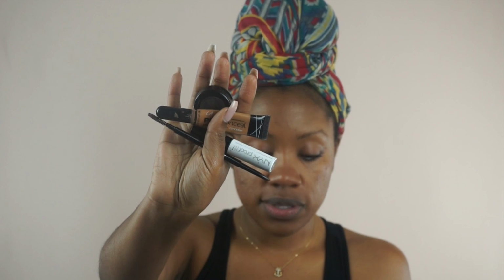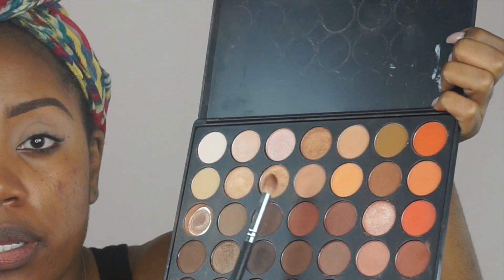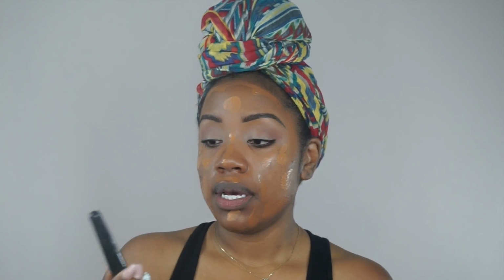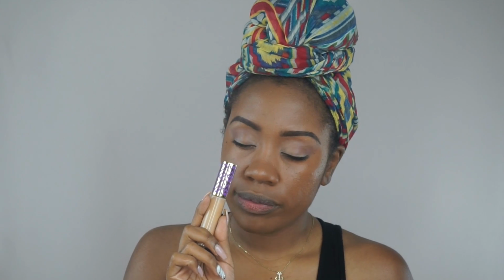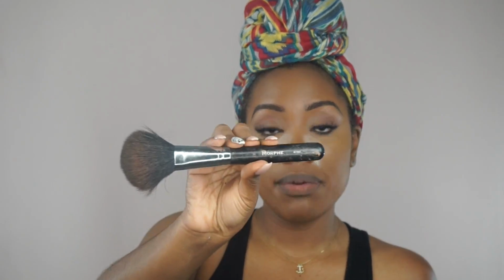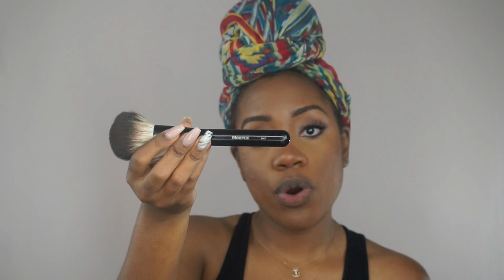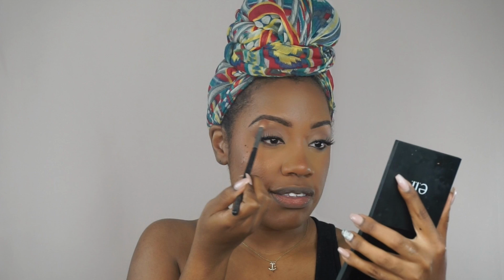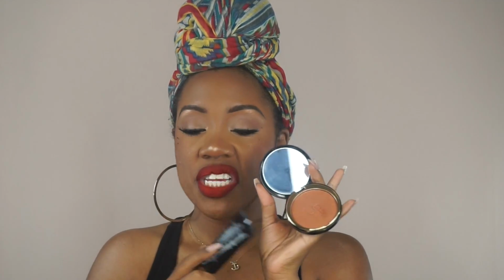Full Face Makeup Tutorial (Acne Prone Skin) | Black|Up First Impressions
CLICK ME FOR ALL OF THE VIDEO DETAILS:

Headscarf:
Charlotte Russe (Purchased in 2012)

Brushes:
BH Cosmetics:
Powder Brush 113 and Flat Blending 120

Lips:
ColouredRaine

SnapCode: SouthernSophis